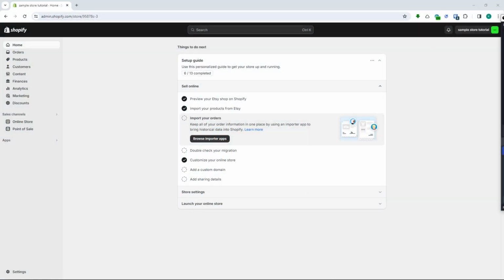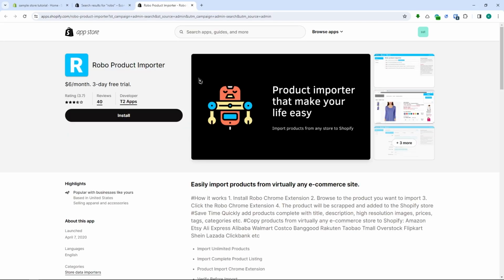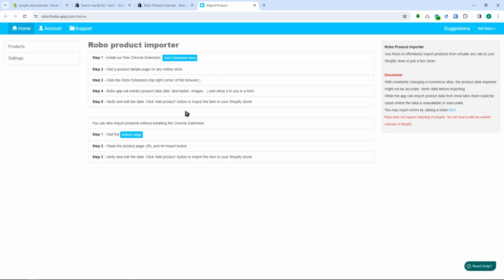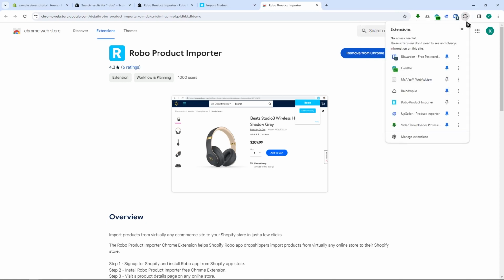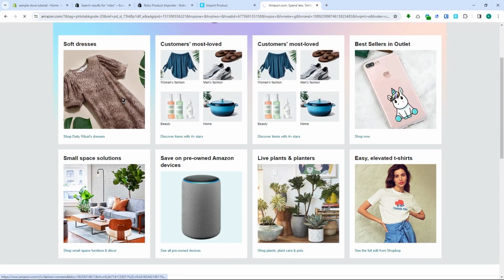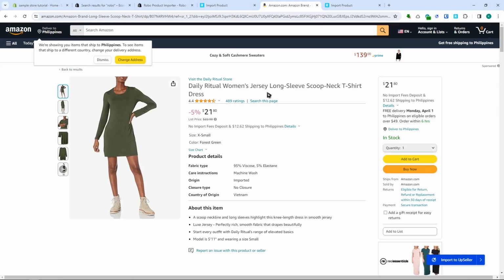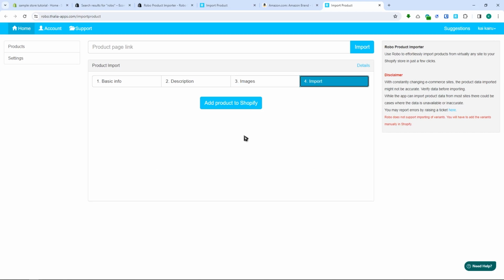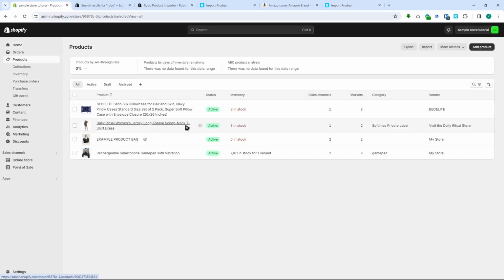How To Import Products From Any Website To Shopify (2026) Step By Step Tutorial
Welcome to our comprehensive tutorial on how to import products from any website to Shopify in 2026! 🚀 In this step-by-step guide, we'll show you the exact process of seamlessly importing products from external websites into your Shopify store. From finding reliable suppliers to using third-party apps and manual methods, we've got you covered. Learn how to extract product information, including images, descriptions, and prices, and effortlessly upload them to your Shopify store. Whether you're dropshipping, sourcing products from multiple suppliers, or expanding your inventory, this tutorial will equip you with the knowledge and tools you need to streamline your product import process. Join us as we empower you to take your Shopify store to the next level with our easy-to-follow tutorial.